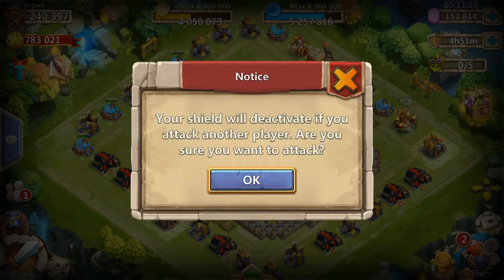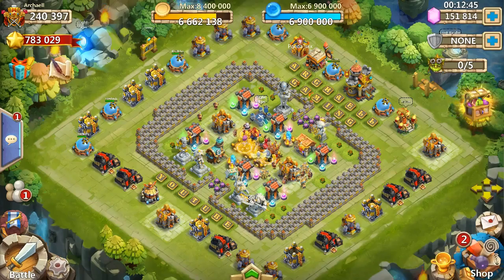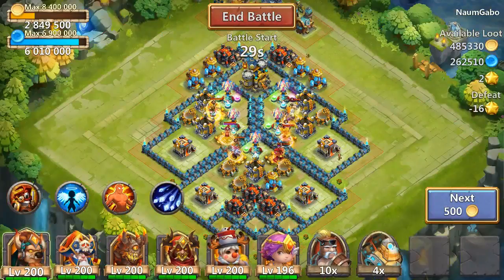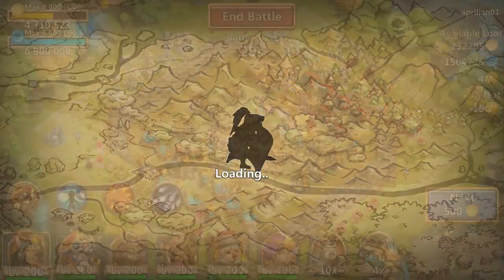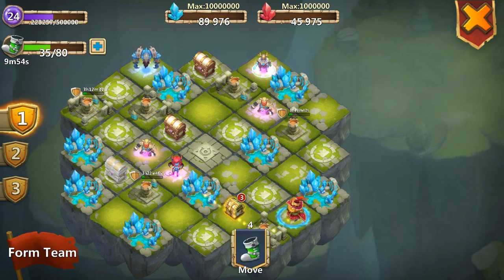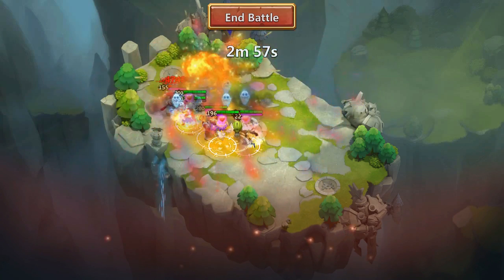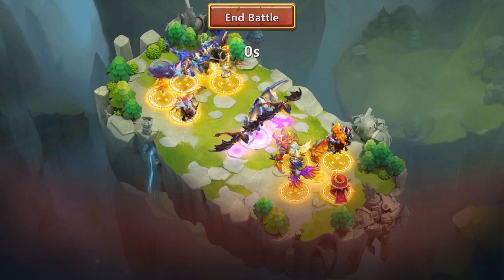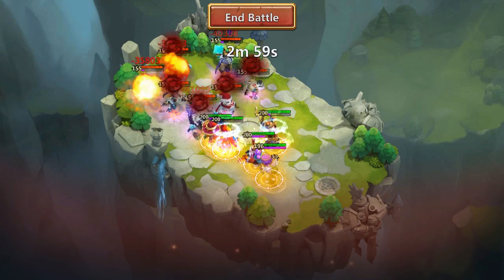Castle Clash - How Is Randomness Used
Due to a high amount of interest on the last randomness video, I'm following up on your questions about how the random numbers are used. Hope you enjoy the information!